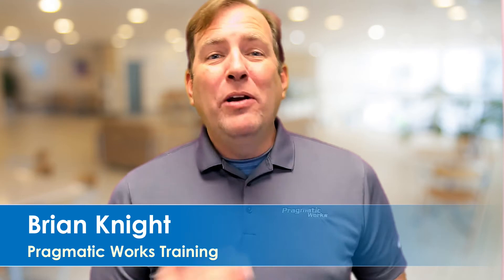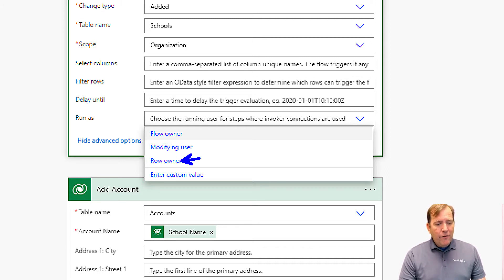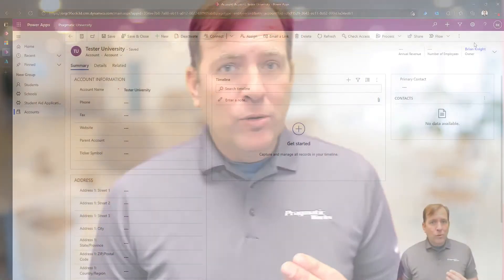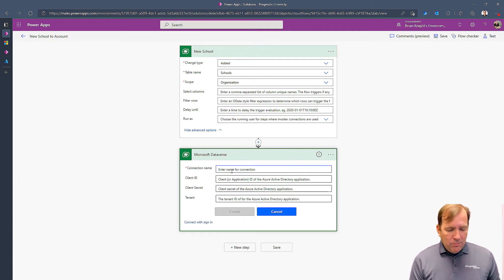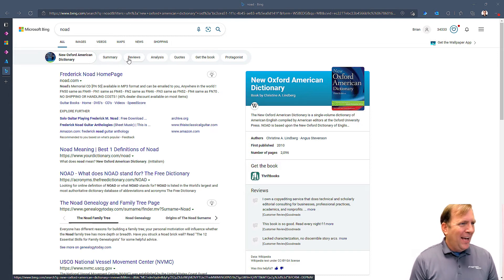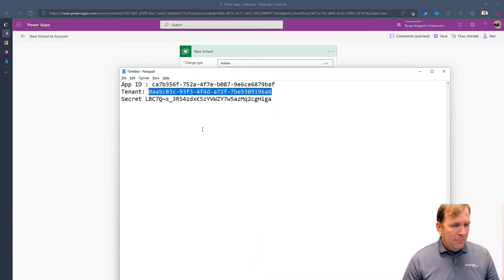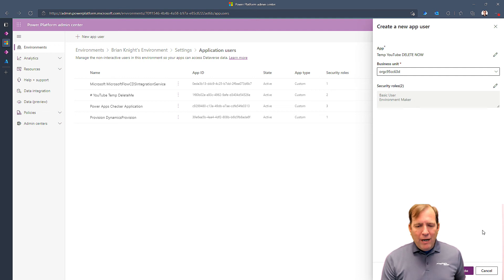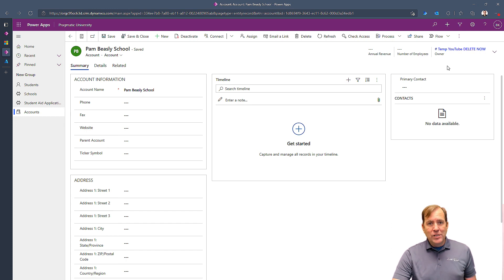How to Configure Power Automate RunAs Account and Service Credentials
In this video, you'll learn how to configure which account Power Automate connects to Dataverse with for adding or reading data. You'll see how to configure the RunAs option and how to connect with service credentials for ultimate flexibility of record ownership in Dataverse.